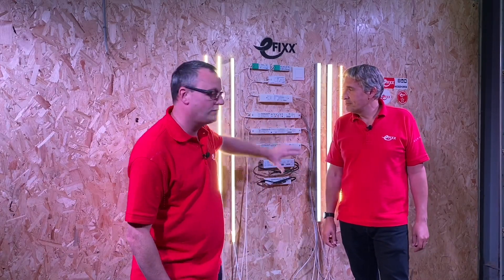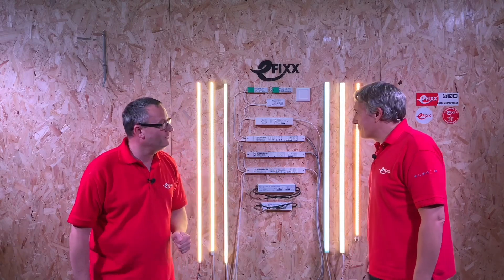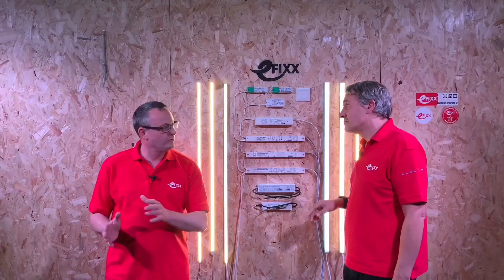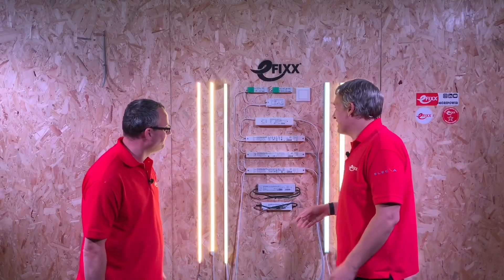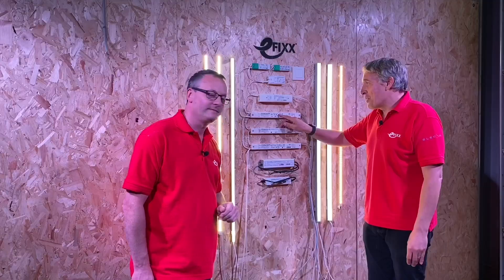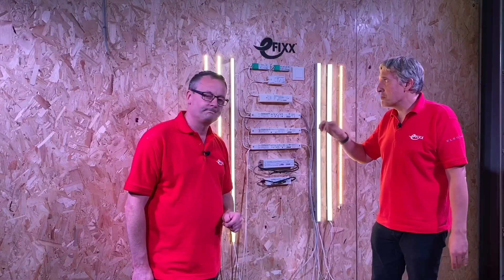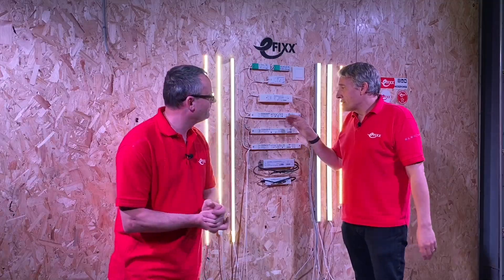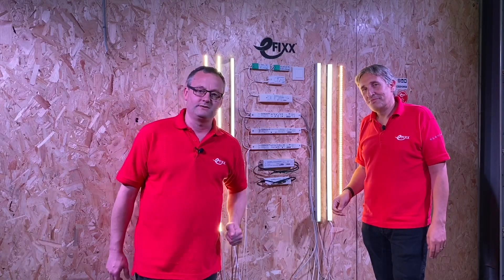What do these LED driver symbols mean? How can they help make your LED install more reliable?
Understanding the symbols on an LED driver is the key to a safe and reliable led strip installation.
The symbols indicate if the LED driver can be used in ceiling voids or within the furniture. Learn about the importance of the Tc point and why the ENEC mark is more trusted than CE certification marks.

Gary weighs in with his knowledge of the double insulated symbol and the WEEE related crossed out wheeled bin symbol.

== AD
LED tape, drivers and connectors used in this series has been supplied by Osram.

Presented by.
Gary Hayers - technical editor eFIXX